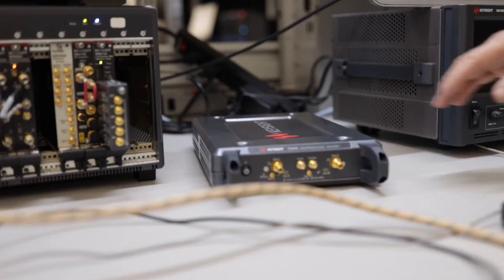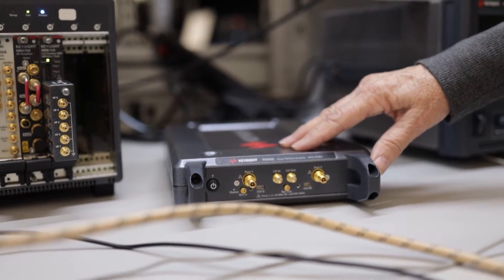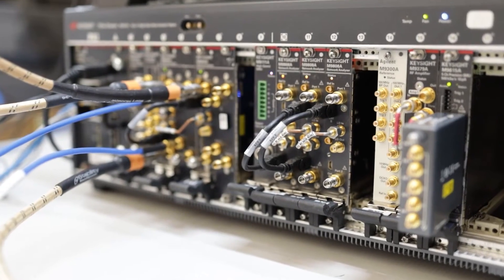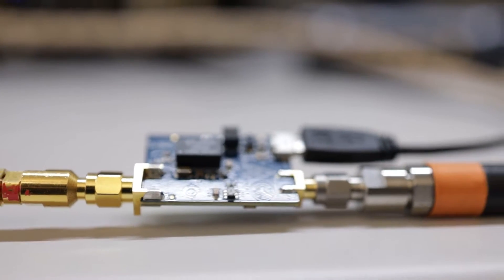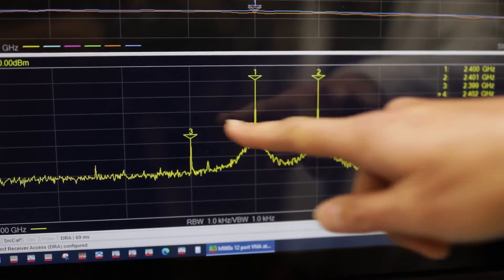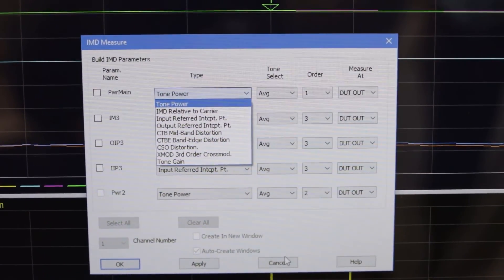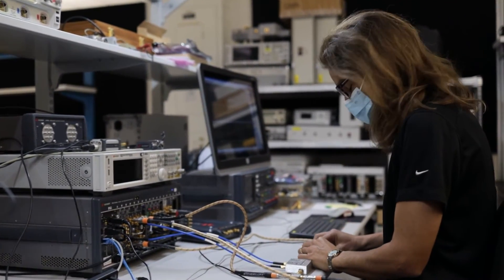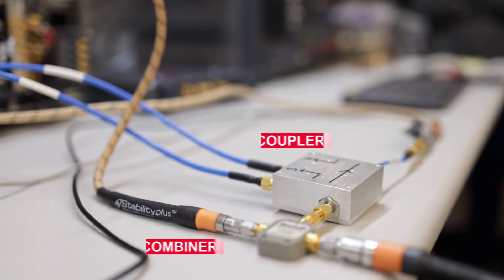Intermodulation Distortion (IMD) measurements with PXI and Streamline VNAs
The intermodulation distortion (IMD) application makes it easy to set up and calibrate swept-IMD measurements of both amplifiers and frequency converters.